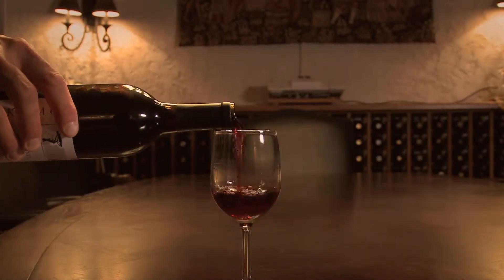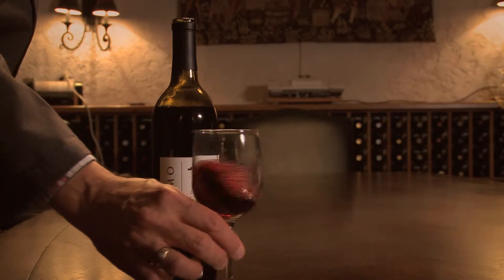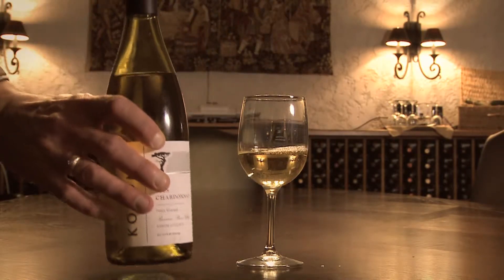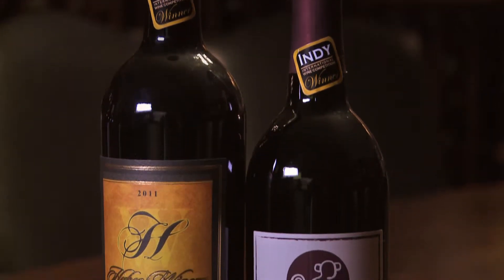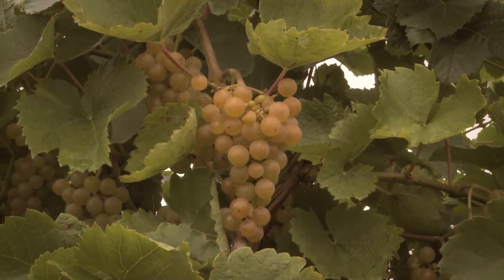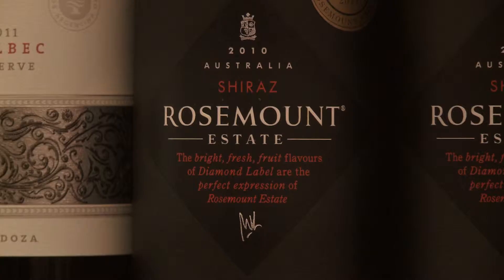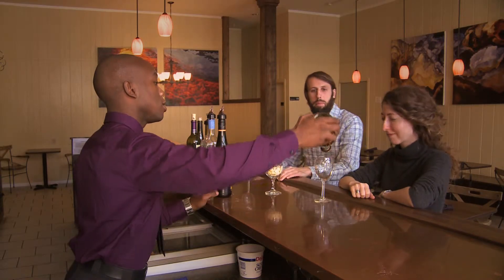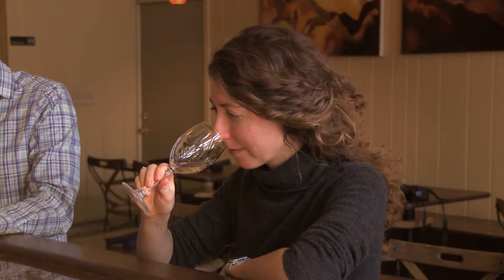Through the Grapevine: Tasting Wine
Purdue professor of enology Christian Butzke explains how to serve, smell and evaluate a glass of wine. This video is part of "Through the Grapevine," a multimedia series on Indiana grapes and wines